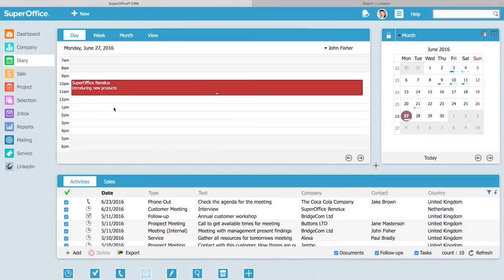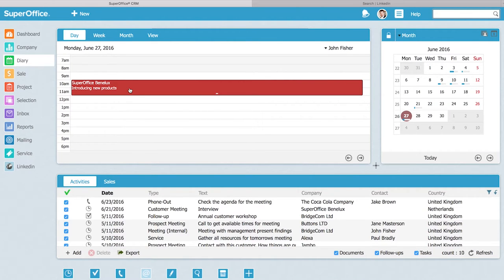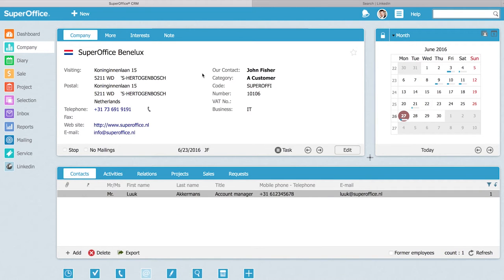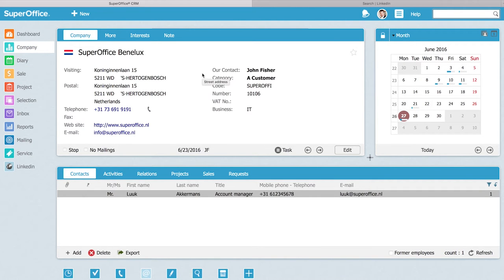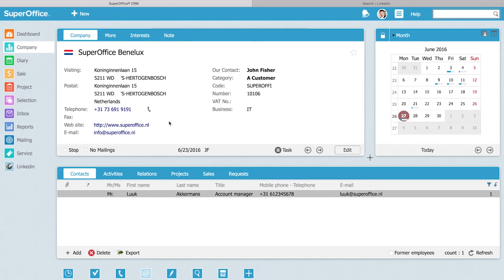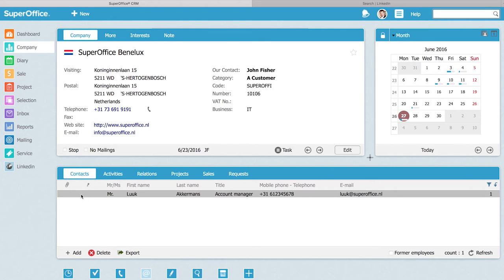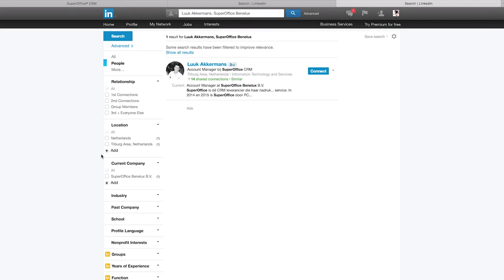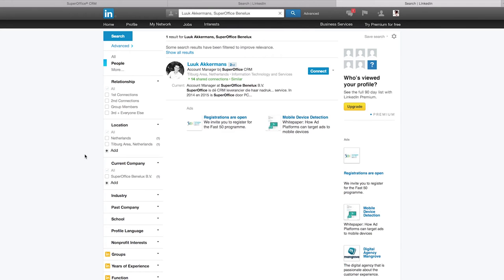How to use the Linked In web panel to find more information about your customer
“My Favorite Feature” videos are presented to you by our own gang of enthusiastic Super Users. These are their own personal tips and tricks how to work smarter and be more efficient in SuperOffice. This time, Luuk Akkermans will show you how to use the Linked In web panel in SuperOffice to find out more about your customer.